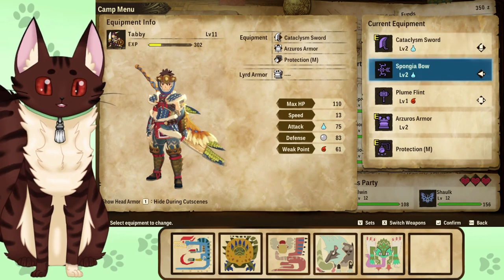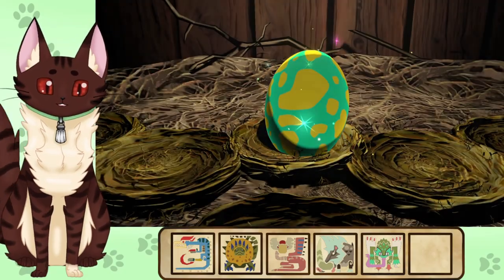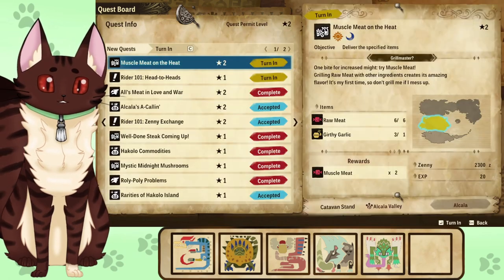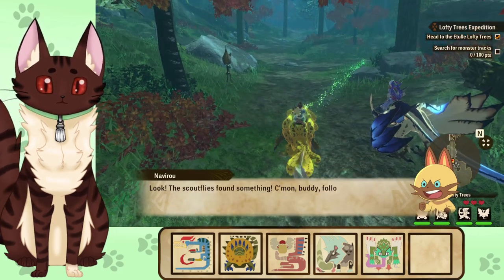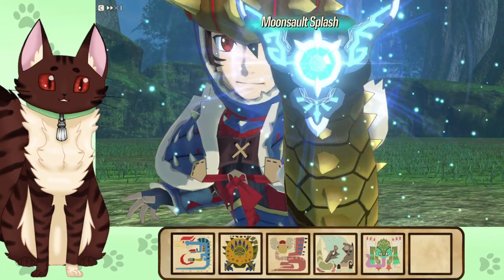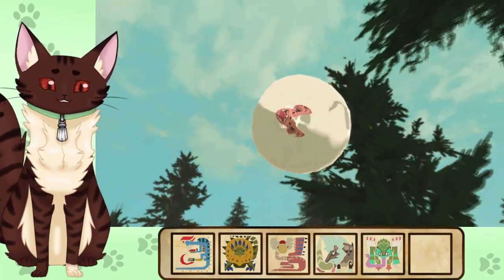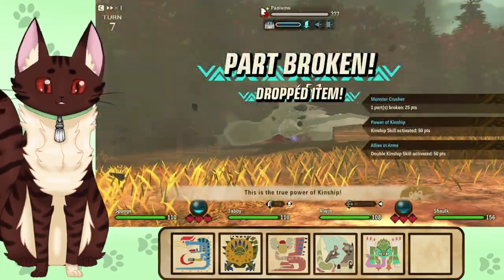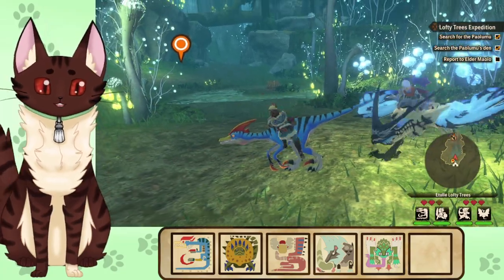A Cat Plays Monster Hunter Stories 2 - Cotton Ball Bat (Part 10)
It's time to dive into the world of Monster Hunter! We'll fight and befriend all sorts of monsters while learning the secrets of the Rathalos! After doing a little off screen grinding and egg hunting, it's time to go take on the rampaging Paolumu!